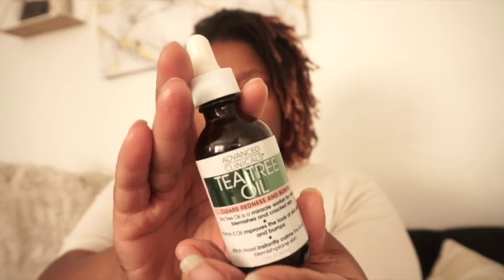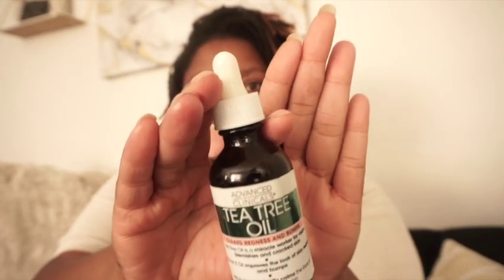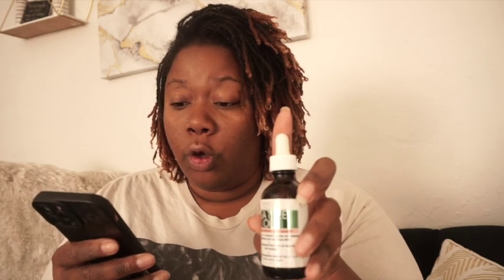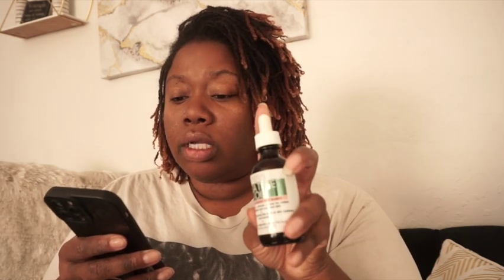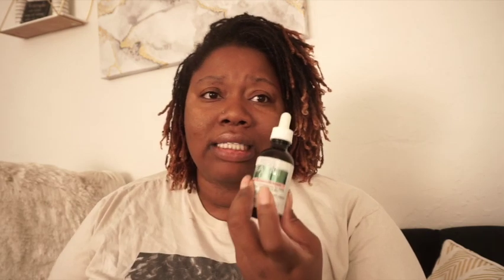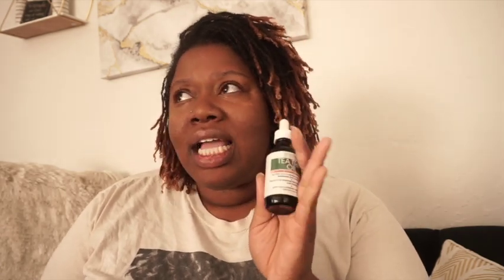Product Review | Advanced Clinicals Tea Tree Oil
Link to Product:

Alternative option I've also used:

All reviews are honest and real. I like to buy products and services with hopes of loving the experience and being able to share my honest review with others. So sit back and enjoy some Bessie honesty and a bit of silly.